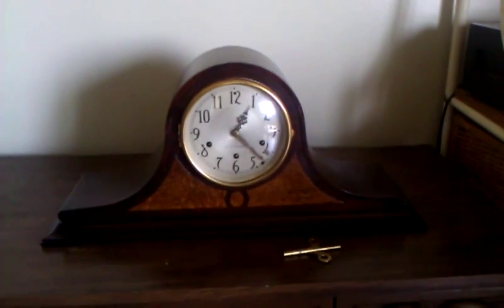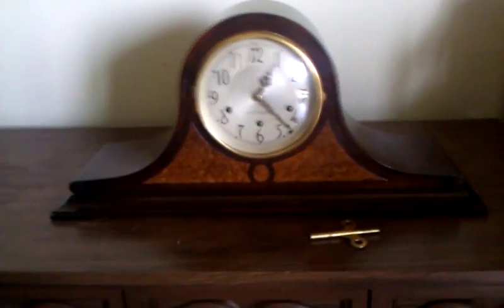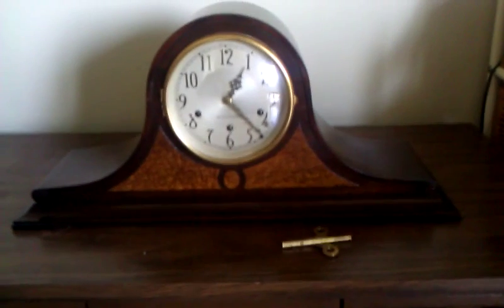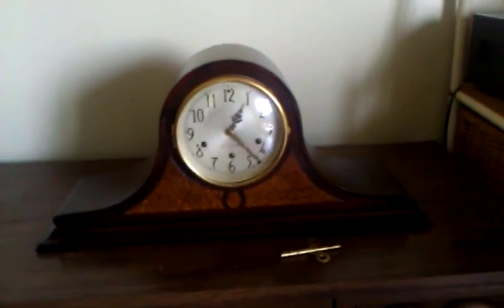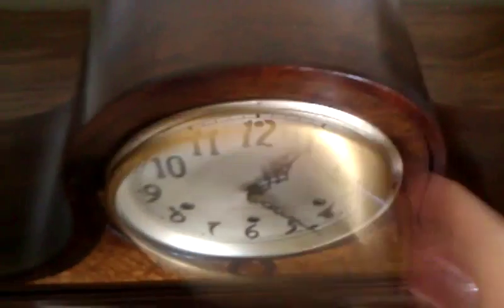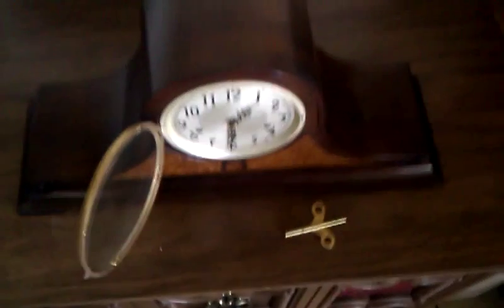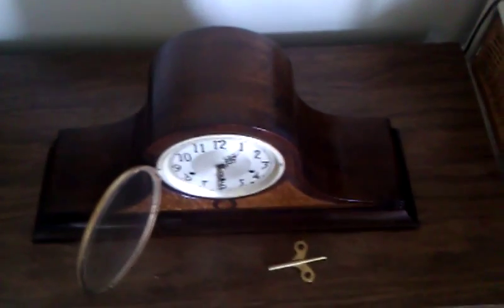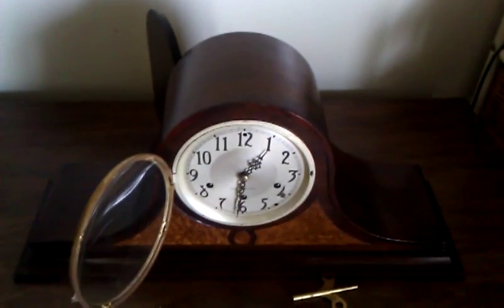Seth thomas clock stops ticking plesse help me